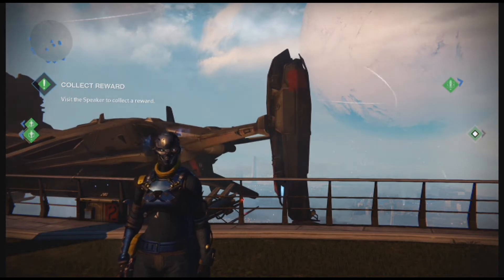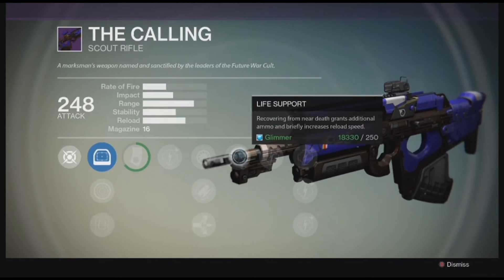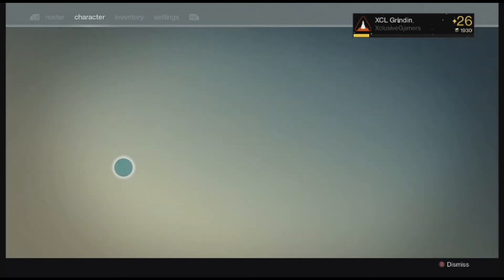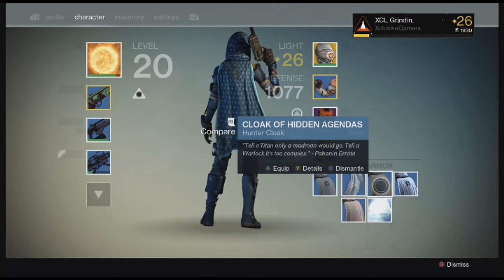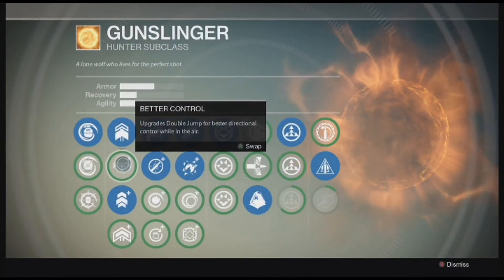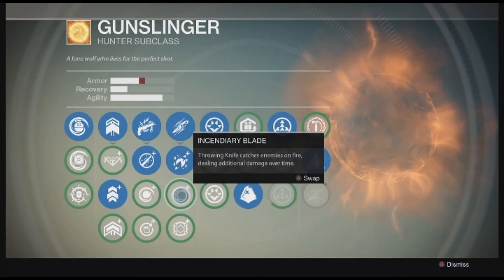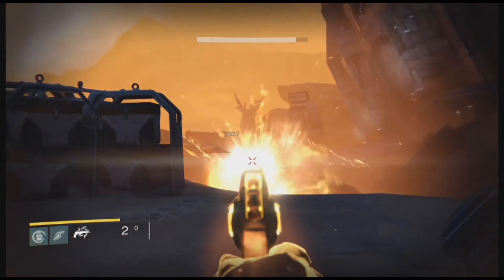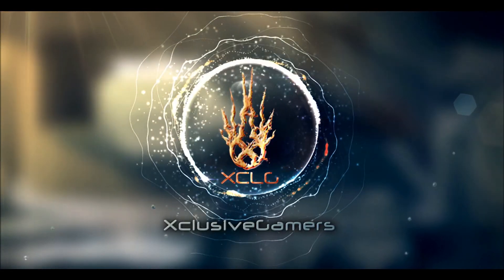Destiny Lets Explore The Gunslinger Hunter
Here is an awesome GAMER group to join on Facebook.

If you are looking for help with YouTube banners and or Facebook banners. This is the place to go check out.